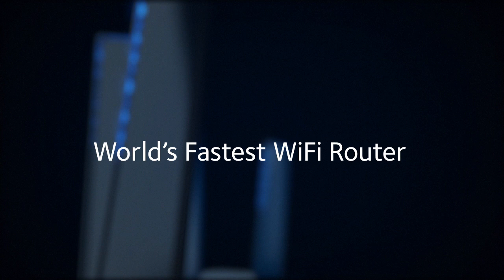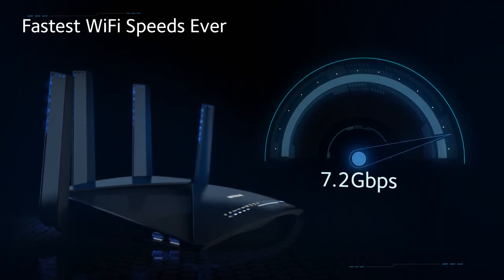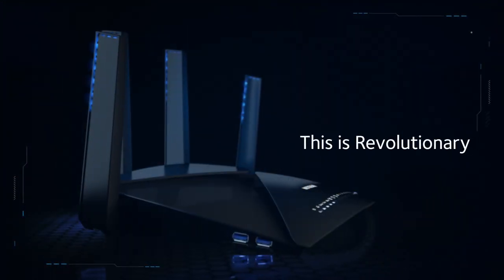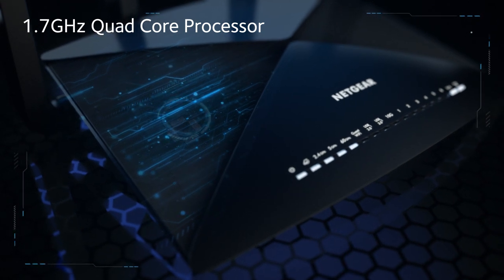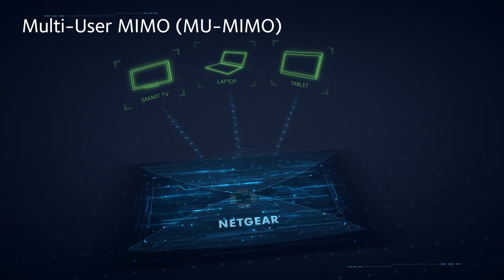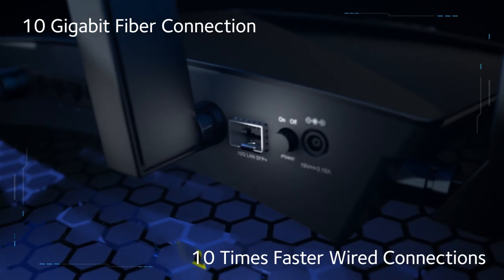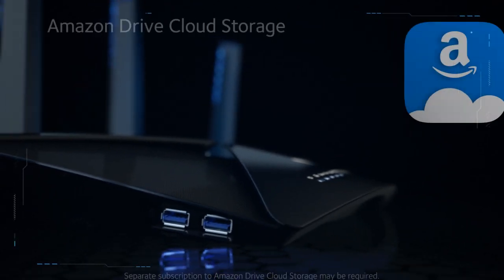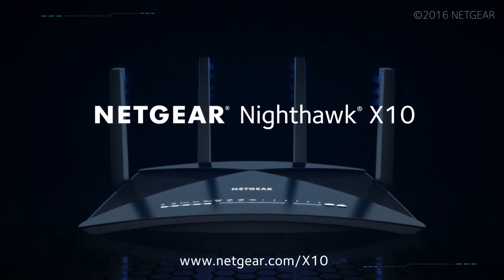NETGEAR R9000 - Nighthawk® X10 – AD7200 Smart WiFi Router Product Tour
The new R9000 Nighthawk X10 Wireless Router from NETGEAR.

Featuring the fastest WiFi speeds –using dual band 11ac and new 802.11ad.

802.11ad is three times faster than typical ac speeds. Enjoy ultra-smooth 4K streaming, VR gaming and data transfers at lightening speeds. Download entire 4k movie in less than 3 minutes or play a fully-immersive VR game without missing any action.

The X10 is industry’s first router to run Plex media server so you can seamlessly see and stream all of your media content on any screen – big or small – anywhere in the world.

With a powerful 1.7GHz Quad Core Processor the X10 is built for the intense gamer.

The X10 also sports Quad-Stream WAVE2 802.11ac WiFi with MU-MIMO and 160MHz bandwidth technology to get you the best WiFi for all of your other devices.

MU-MIMO supports simultaneous streaming, while 160 MHz doubles potential WiFi speeds to mobile devices.

Four patent pending external active antennas amplify WiFi signals to maximize range and throughput.

The X10 also Features the Industry’s first 10 Gigabit Fiber connection in a home router for 10 times faster wired connections to network storage with six Gigabit LAN Ethernet ports and dual port aggregation for up to a 2Gbps wired speeds to your network attached storage.

Two USB 3.0 Ports for connecting external USB storage to your network or for fast back-up of precious media and data.  Use Amazon Drive Cloud Storage with unlimited online storage to further backup critical data to the cloud for added piece of mind.

The Industry’s fastest media streaming and VR gaming router. Meet the NETGEAR Nighthawk X10.